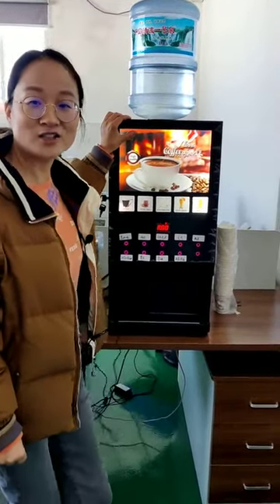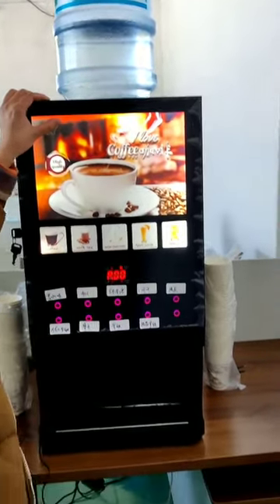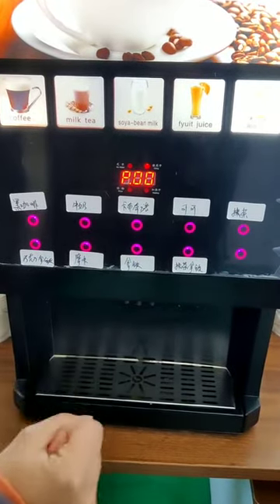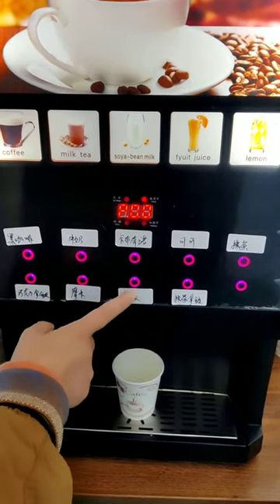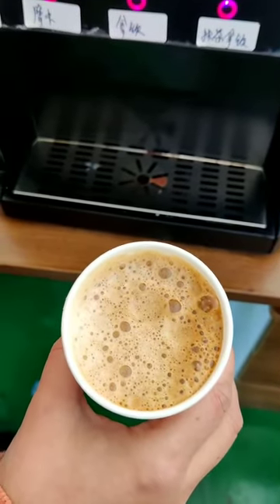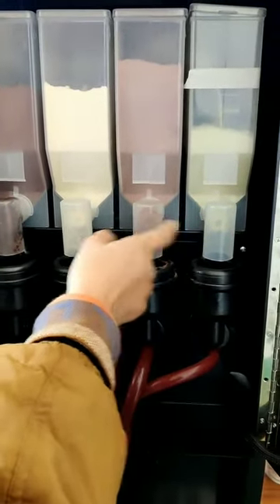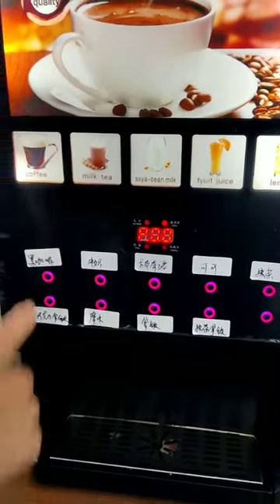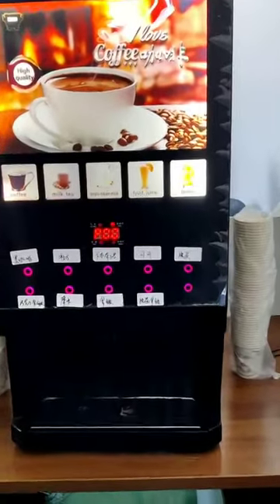Most Popular hot beverage vending machine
We are mainly design and products different kinds of the vending machines: snack and drink vending machines, hot food vending machines, coffee vending machines etc.
If you want to know more about our products, please feel free to let us know!